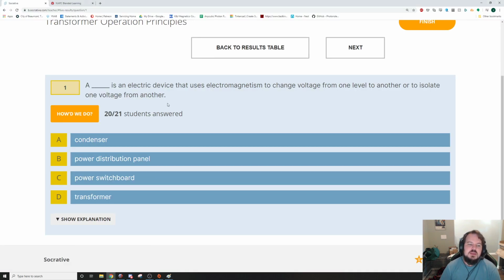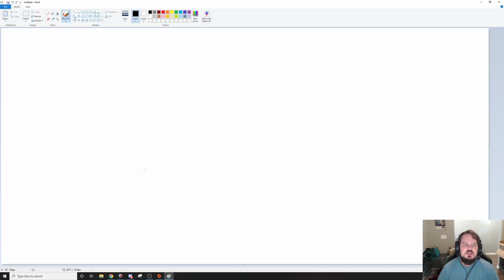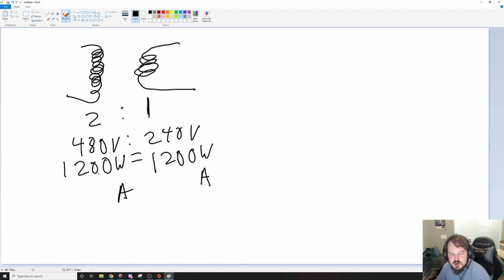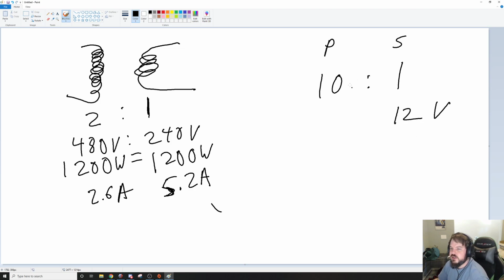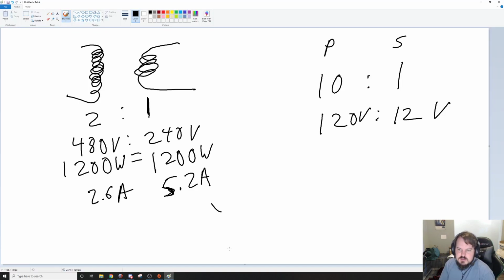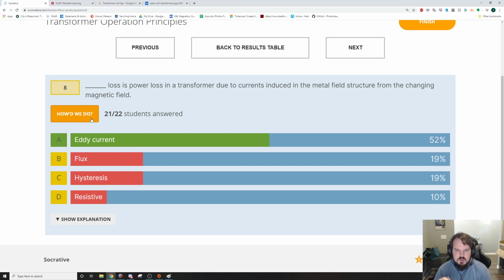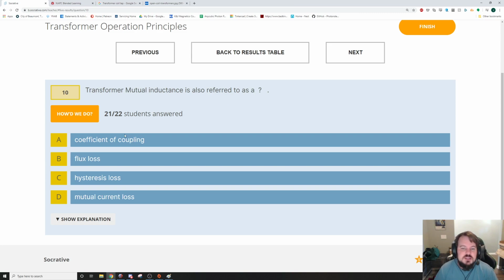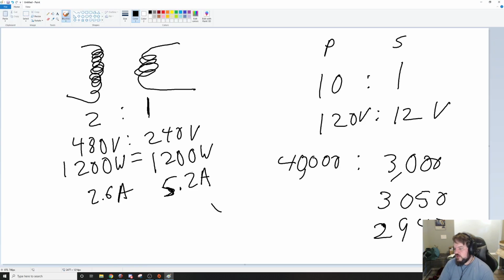Transformers Level 1 Lesson 2